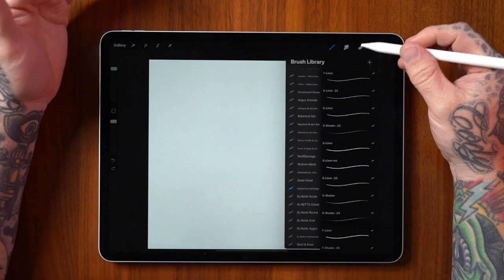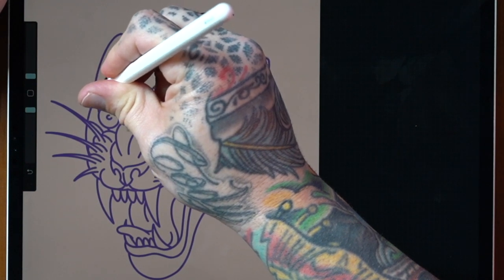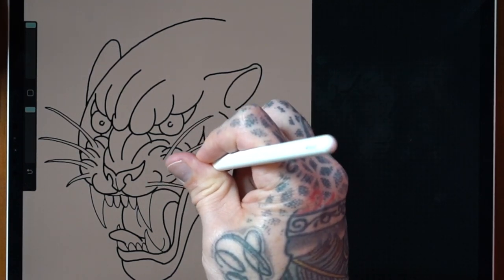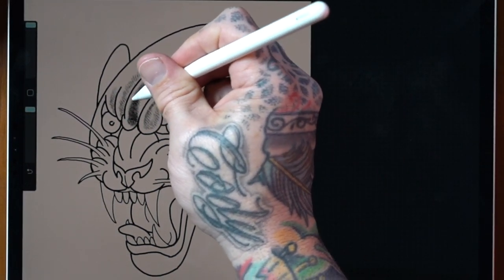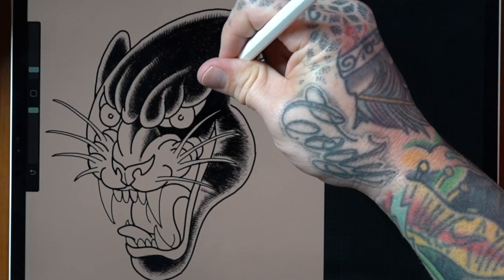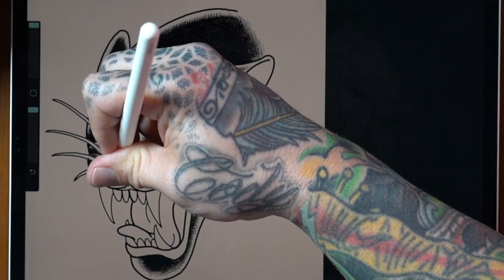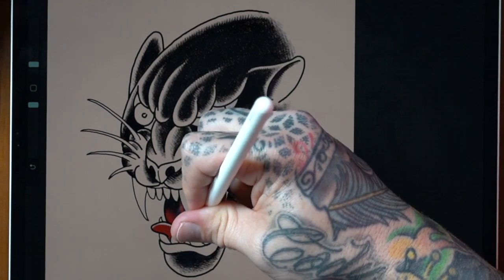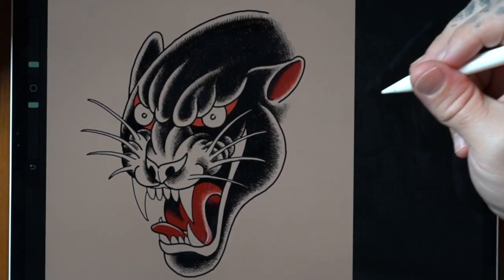Can you really learn how to TATTOO on an iPad?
Tattoo artist and Tattoo Smart founder Russ Abbott guides you though the workflow of a panther head design, demonstrating the steps of the actual tattoo process in a digital format.

Tattoo Smart has developed our most authentic tattoo needle brushes for Procreate on the iPad. With the right mentor to guide you, the Cheyenne Cartridge Brush Set will help you learn the proper methods for lining and shading a tattoo- before you're set loose on human skin.

We advise you to seek the advice of a professional tattoo studio when you are thinking of making the jump to human skin. These brushes are only a tool for adapting the tattoo process to the iPad for practice and study under the close and watchful eye of a professional mentor in a licensed tattoo studio.

Thank you to Cheyenne Tattoo Equipment for allowing us to create these digital versions of their excellent Safety Cartridges.